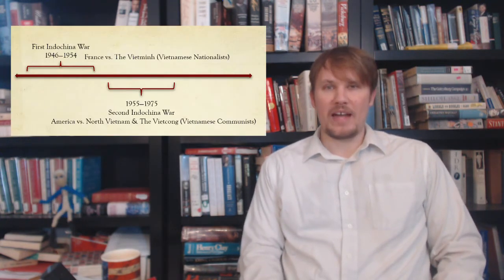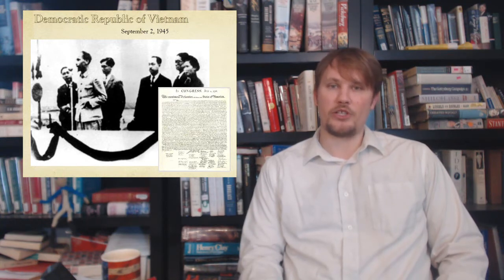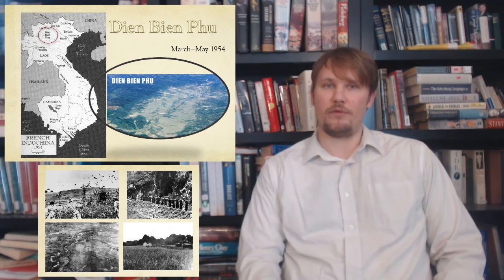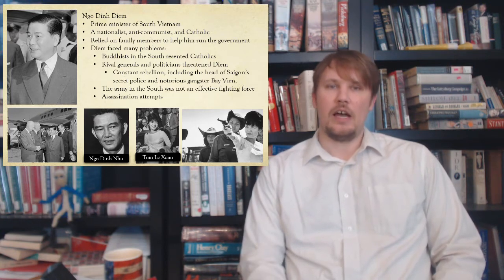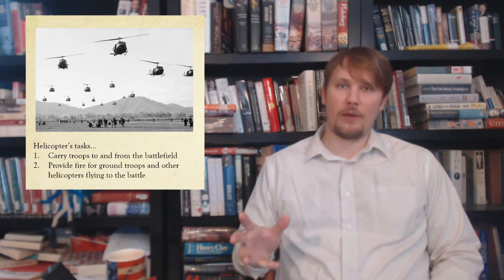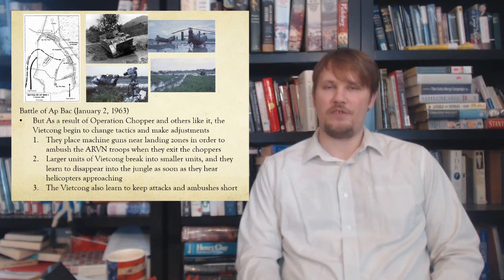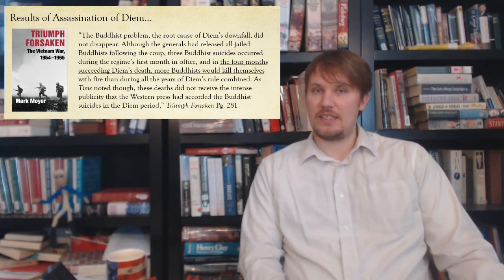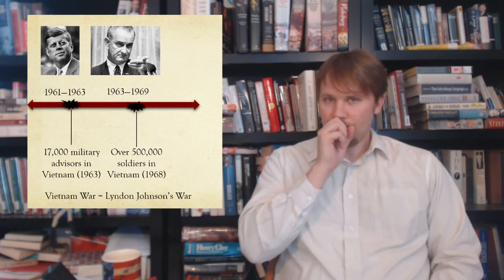Vietnam War (Lecture 1)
This is the first of three lectures on the Vietnam War. It will cover the origins of the war to the year 1963, when JFK was assassinated and LBJ became president.